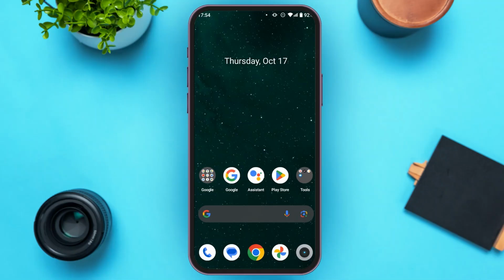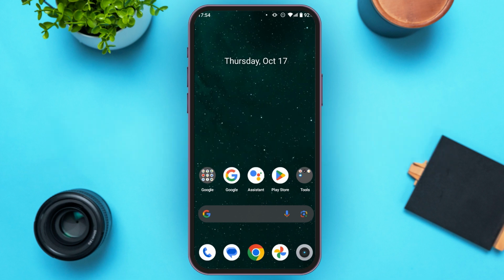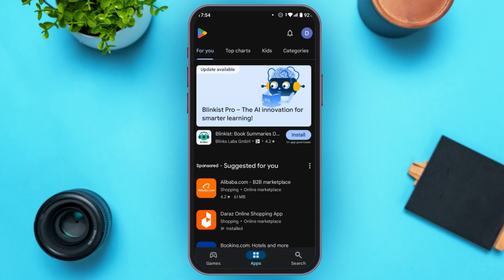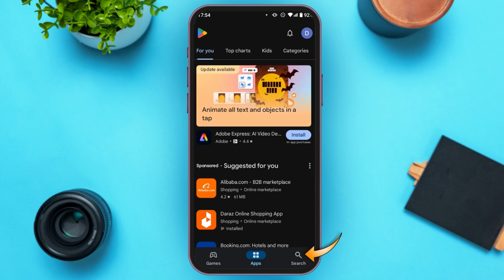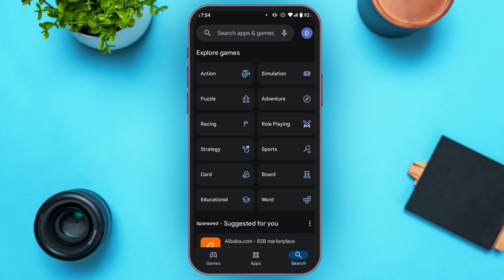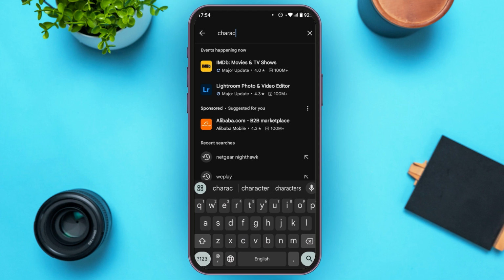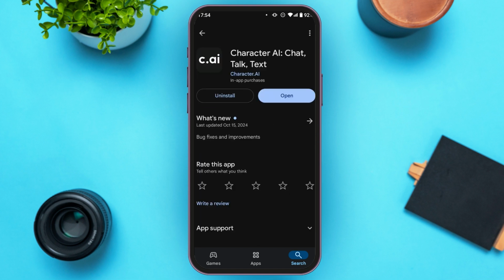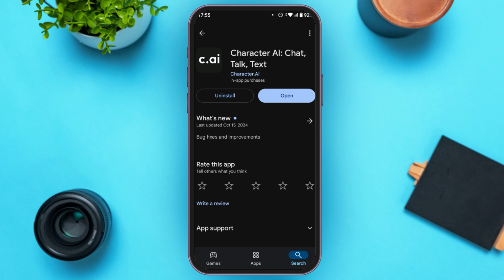How To Update Character AI App 2024 | Keep Your Character AI App Up-To-Date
In this video, we’ll walk you through the steps to update the Character AI app, ensuring you have the latest features and bug fixes. Regular updates improve performance and security, so follow along to learn how to quickly update your app and enjoy a smooth AI experience.